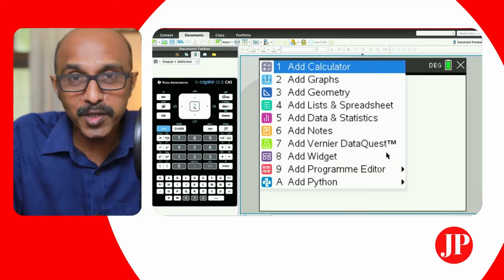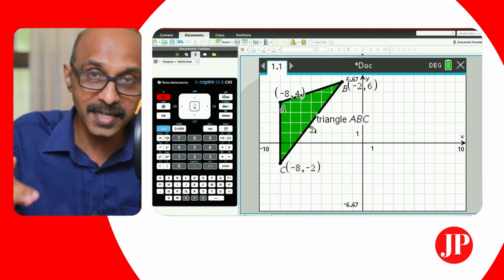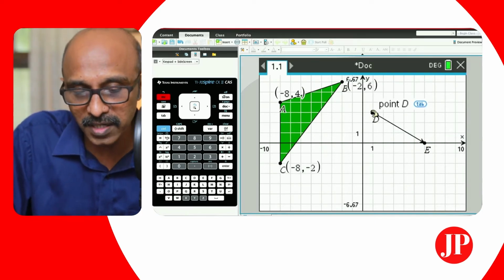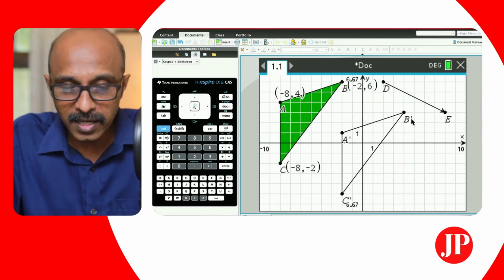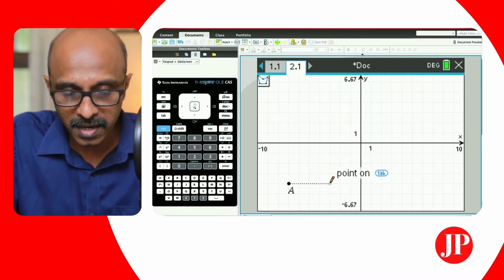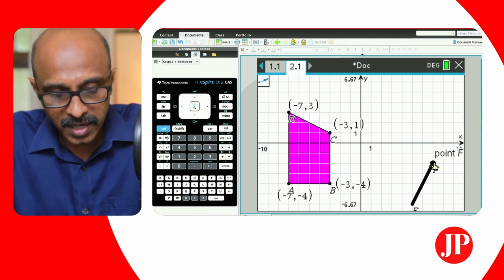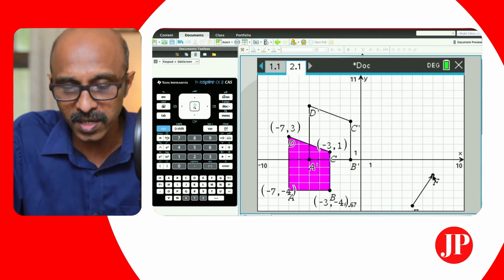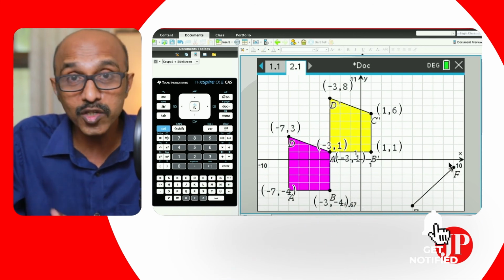Transformations (TI Nspire CX-II) Part 3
On this video I will share how to translate geometric shapes using TI Nspire CX-II.